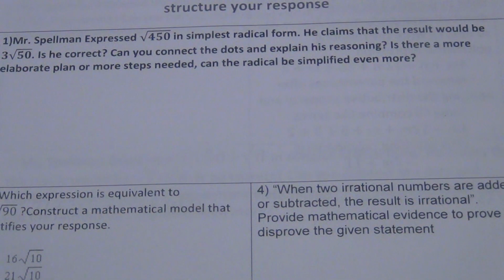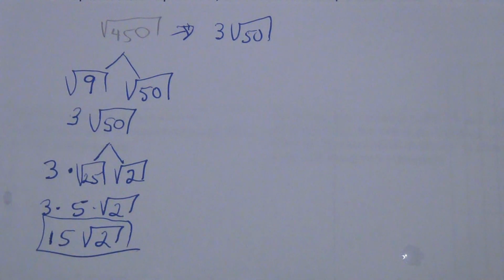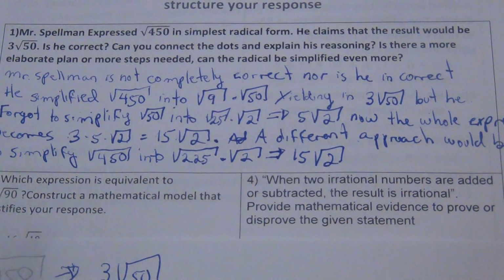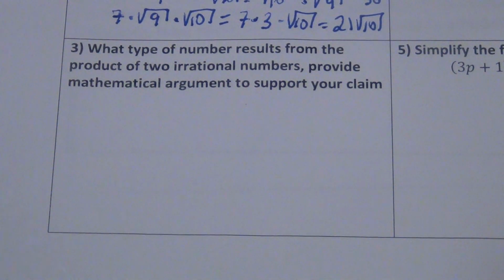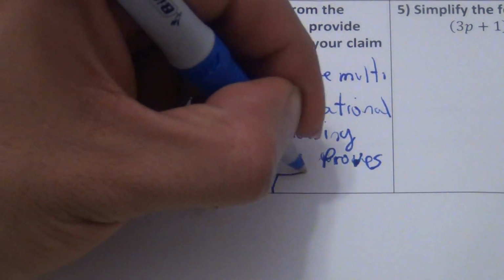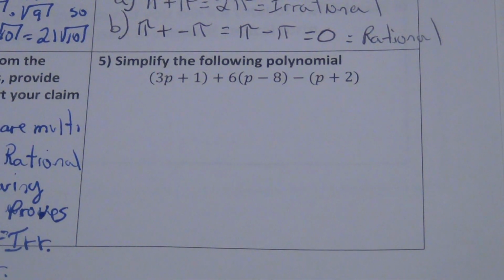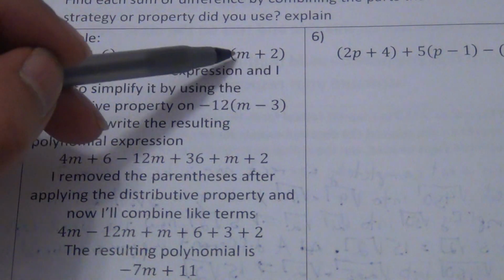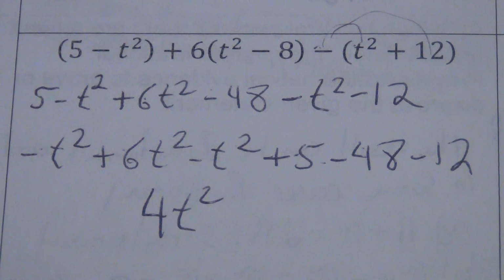beker cc algebra MCH test # 2 mp2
As promised test # 2 friday 11/03/17 periods 2,3,4